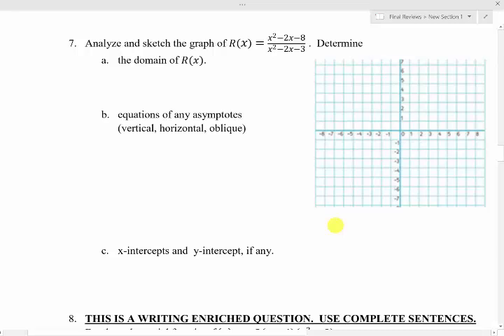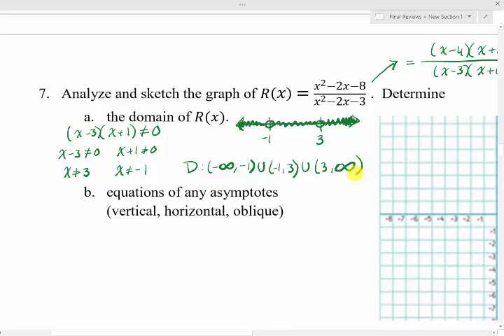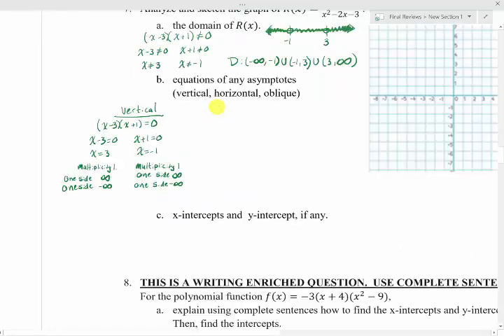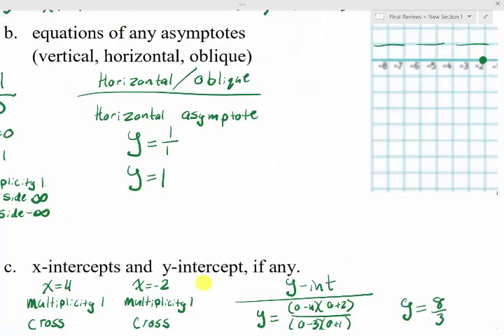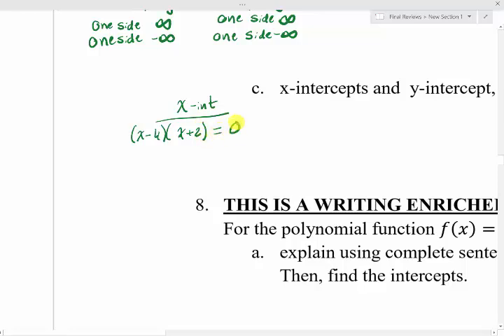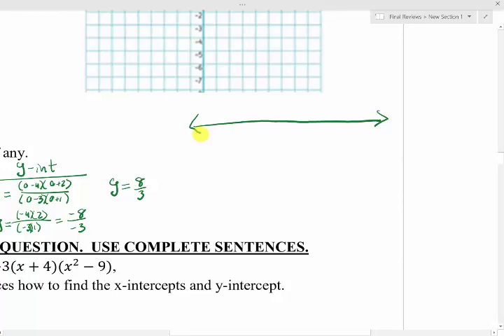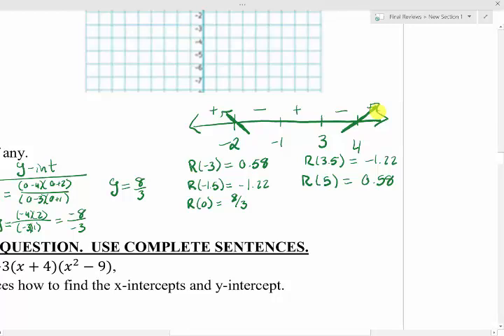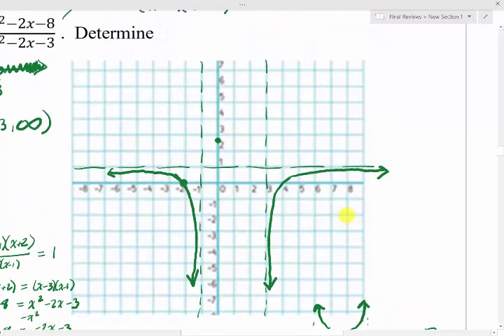Graphing Rational Functions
McNeese Math 170 Final Q7 Graphing rational functions